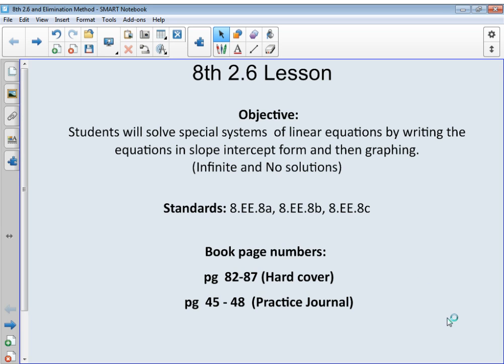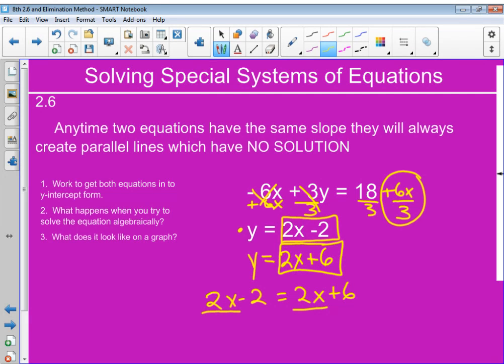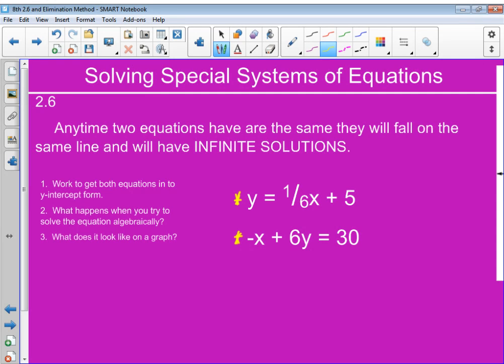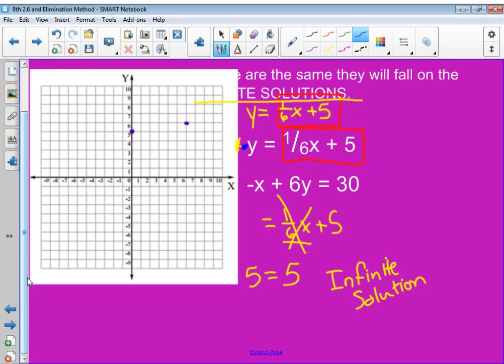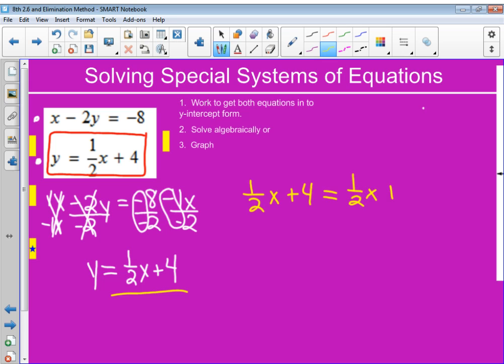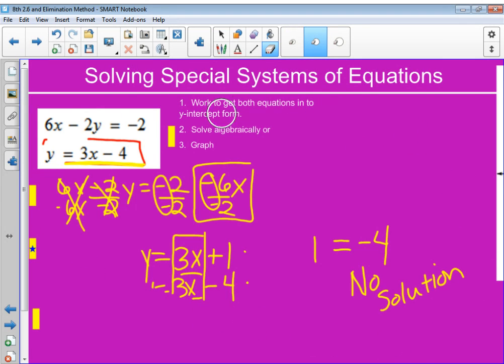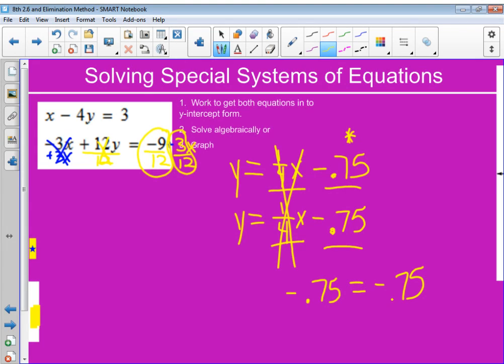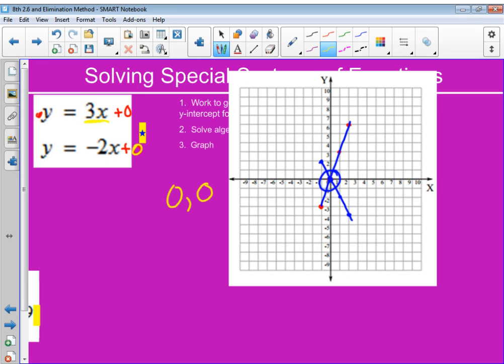8th 2.6 Special Systems of Equations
This is lesson 2.6 Special Systems of Equations.  In this lesson you will learn how to read systems of equations to identify special equations such as no solution (parallel lines) and infinite solutions (same lines)